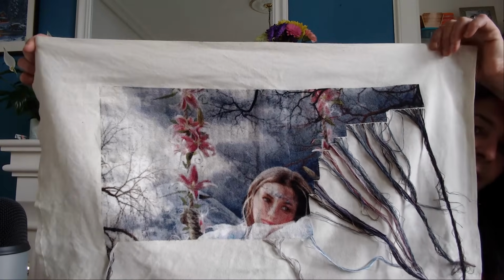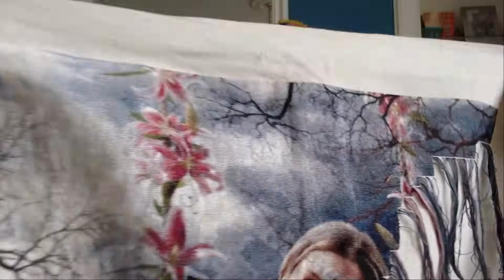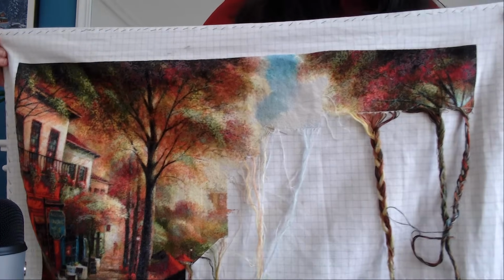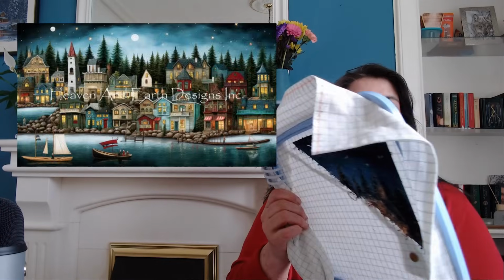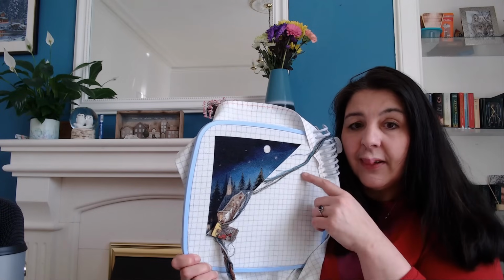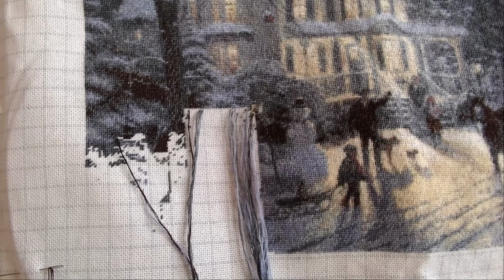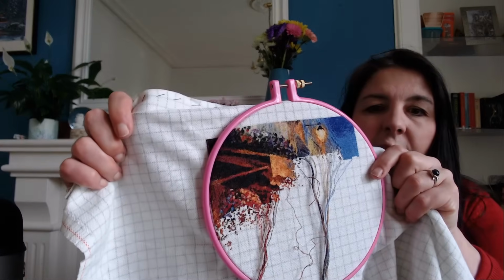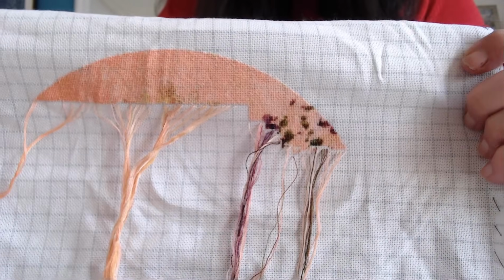March Update and Full Coverage Progress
All the progress in the last month.

Original Needleminders in my ETSY Shop